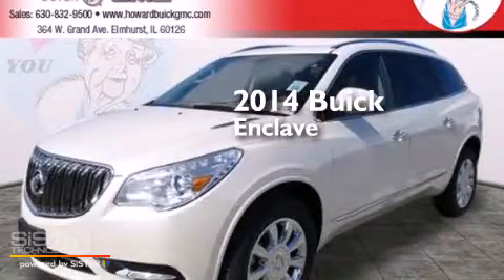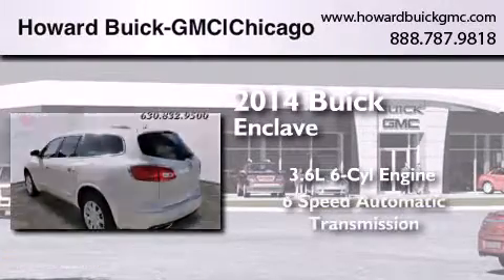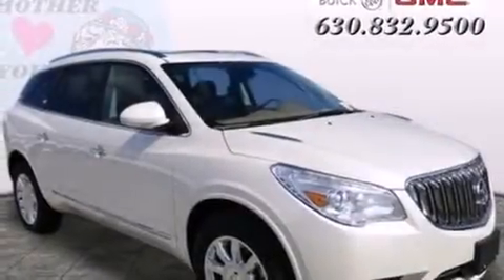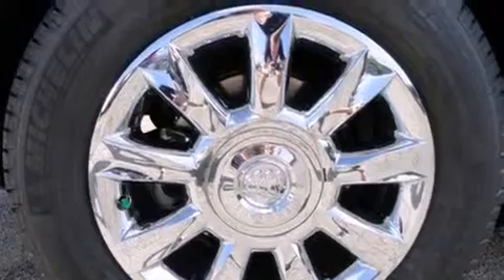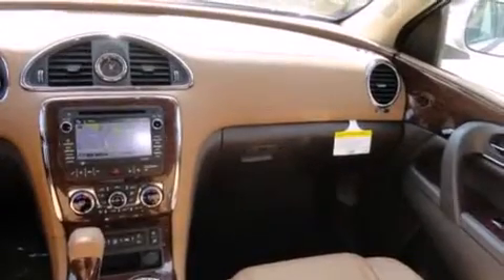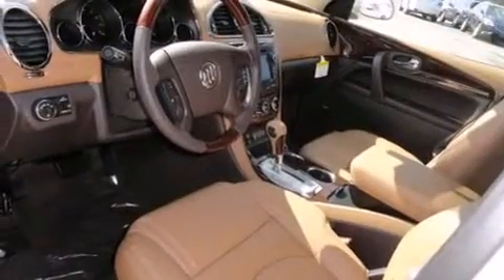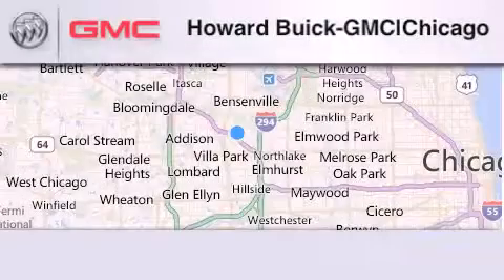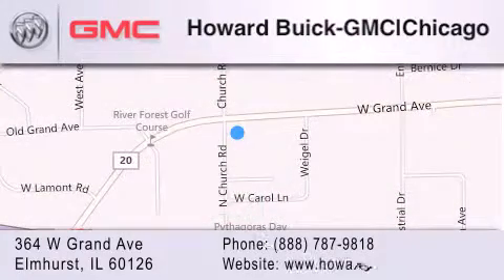2014 Buick Enclave Chicago IL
We have been honored to serve the Elmhurst IL area , we promise that your experience at our dealership will exceed your expectations ! Year : 2014 Make : Buick Model : Enclave Engine : 3.6L V6 Trans . : Automatic 6-Speed Exterior : White Diamond Tricoat Interior : Choccahino w/Perforated Leather Seating Surfaces Stock : 14111 Howard Buick GMC 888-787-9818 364 W. Grand Avenue Elmhurst , IL 60126